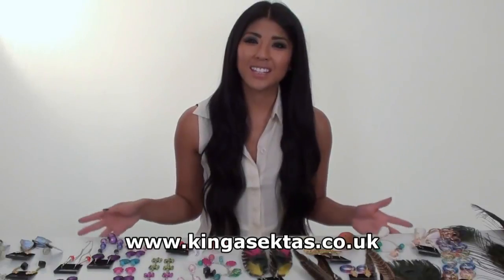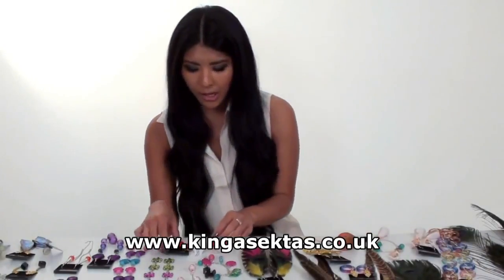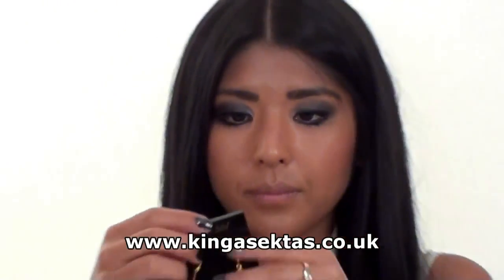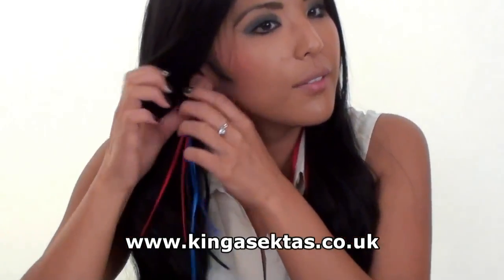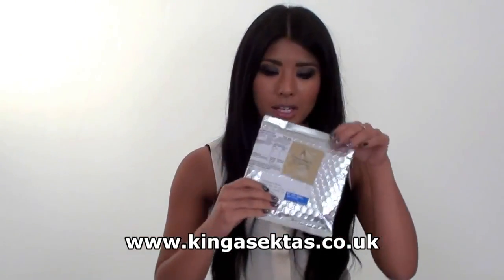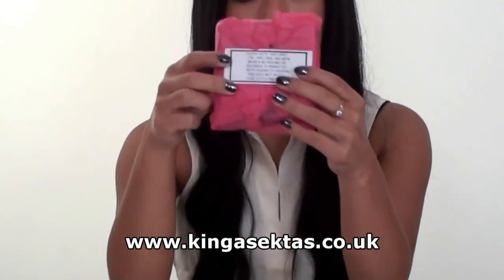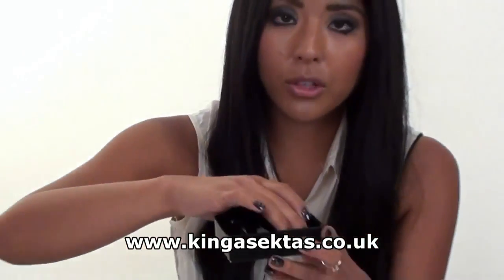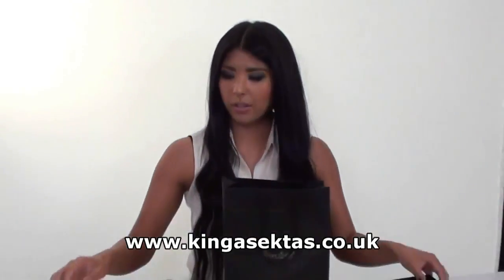"Japanese Satinbird" Long Feather Earrings - Product Presentation - Kinga Sektas Boutique